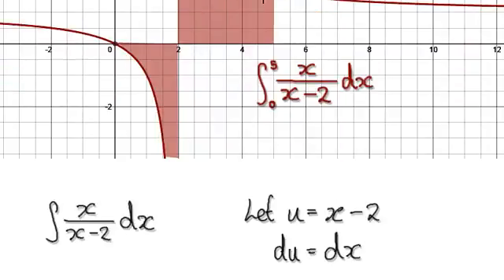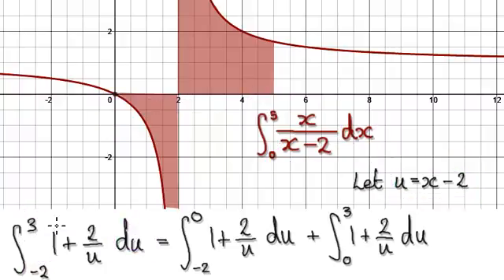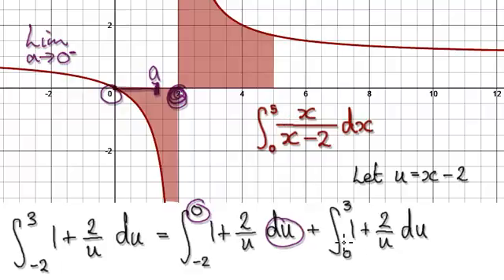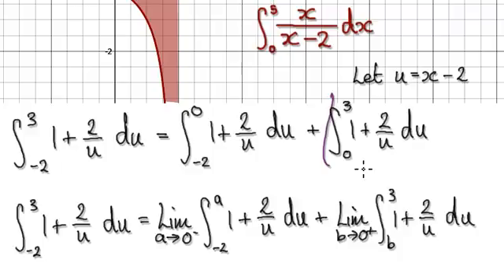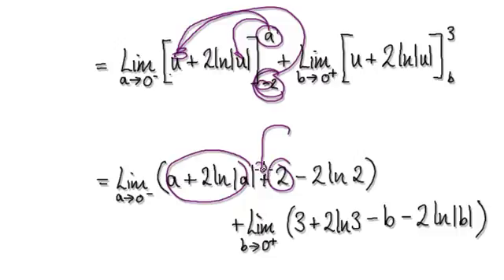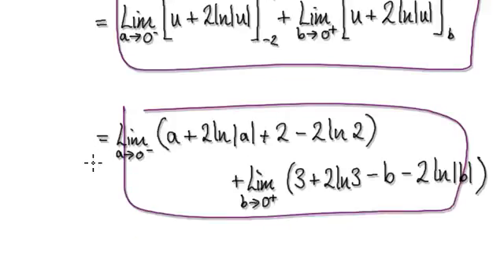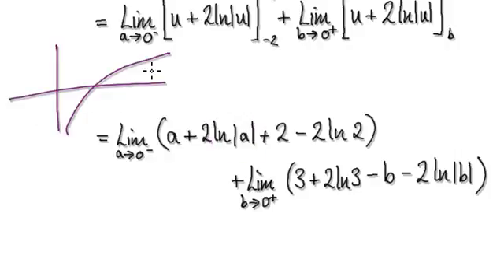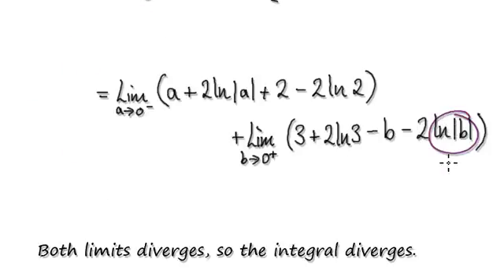Video 2425 - Improper Integrals, x/(x-2) - Practice (2/2)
Improper Integrals, x/(x-2)